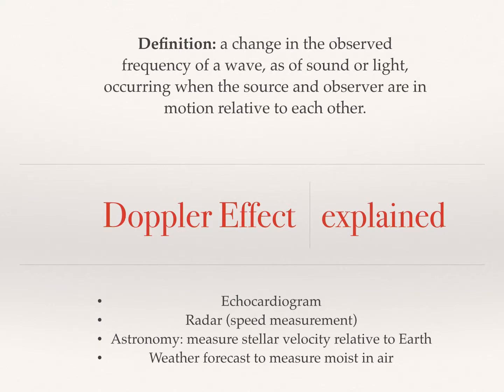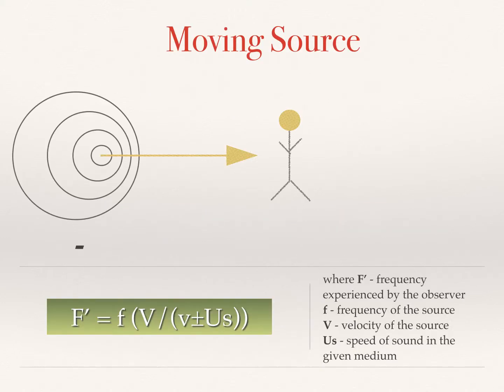Doppler Effect Explained